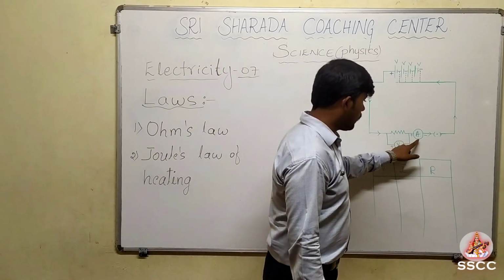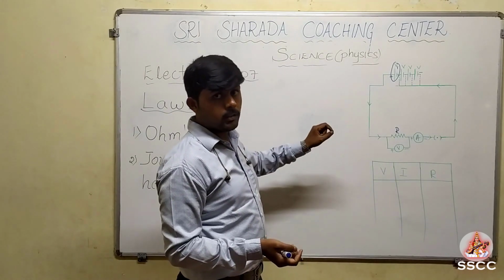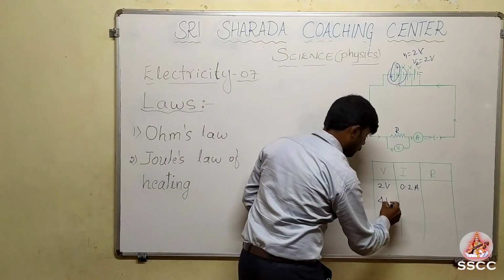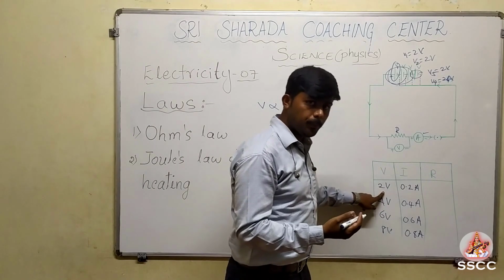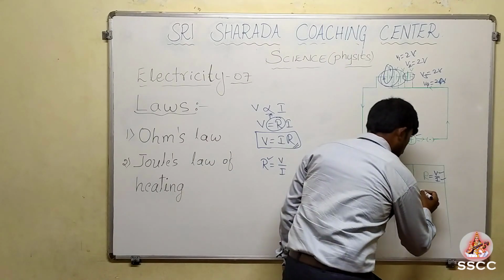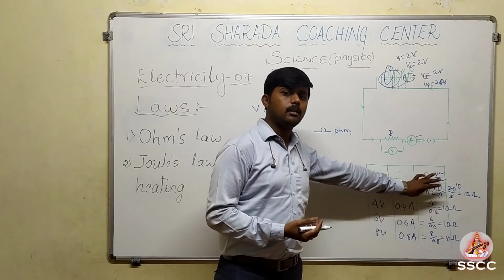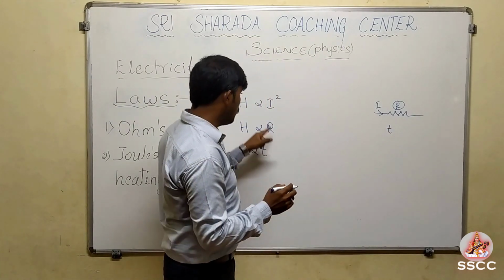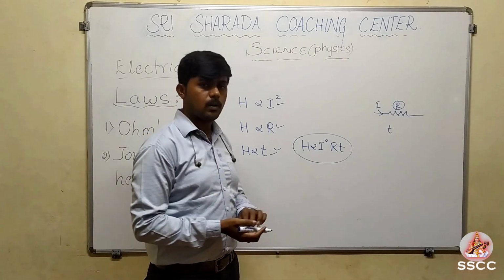part 2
Here in this video we are going to know about Ohm's law and Joule's law of heating.
               Ohm’s law states that the voltage or potential difference between two points is directly proportional to the current or electricity passing through the resistance, and directly proportional to the resistance of the circuit. The formula for Ohm’s law is V=IR.
            Joule's law of Heating: When an electric current passes through a conductor for some time, the conductor gets heated up. Thus heating of a conductor due to the flow of electric current through it is known as Joule's law of heating H=I²Rt